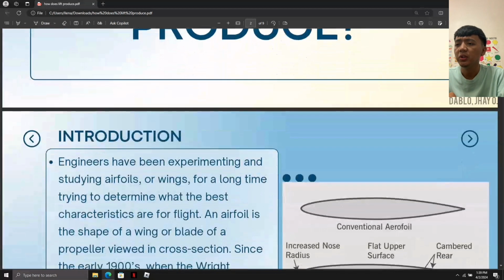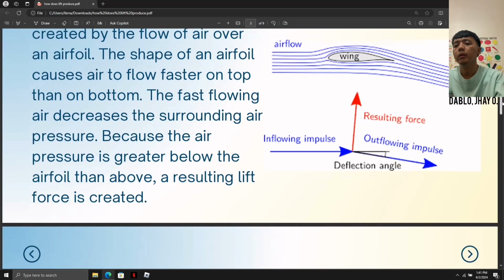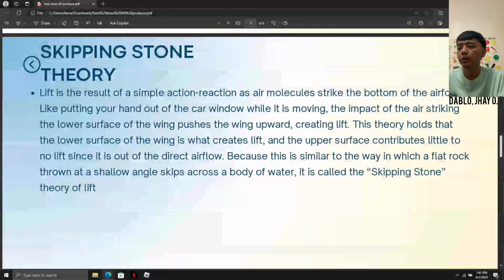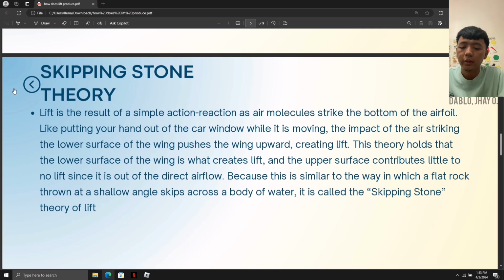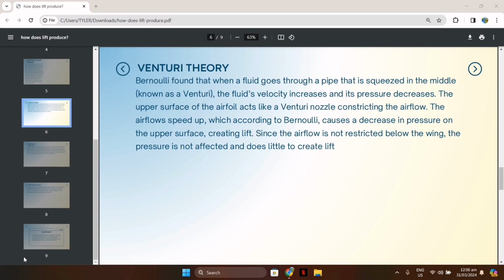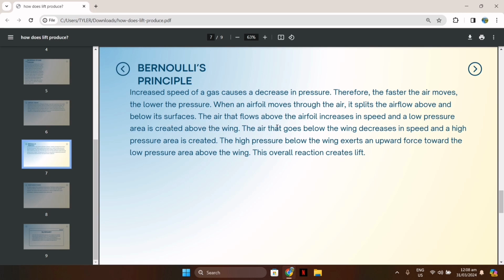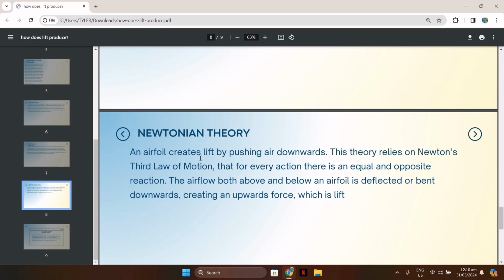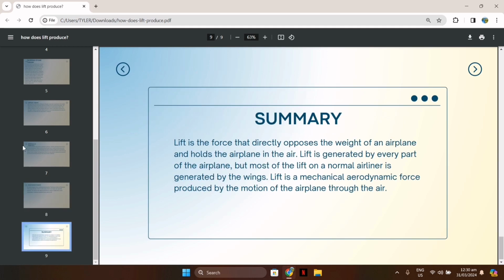HOW DOES LIFT PRODUCE?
GROUP 4 - AMT122(MW 4 - 5PM) SEMI-FINALS REPORTING.